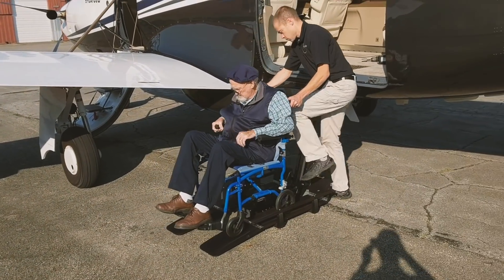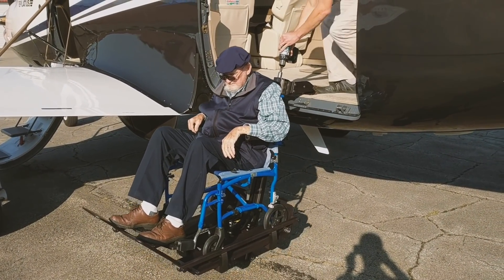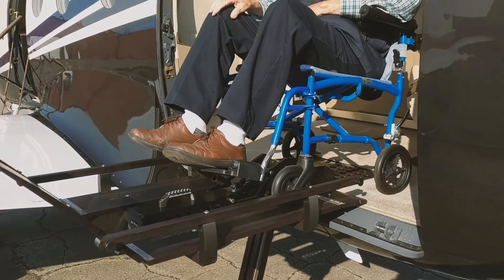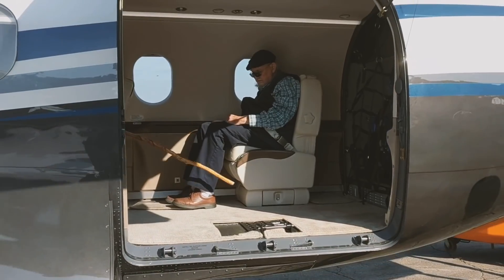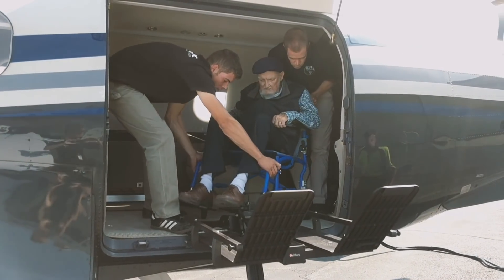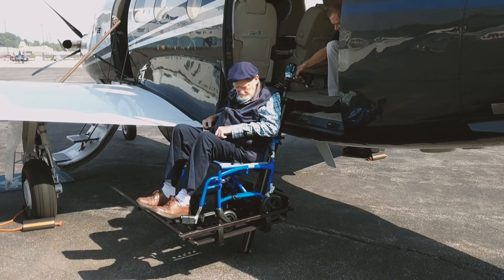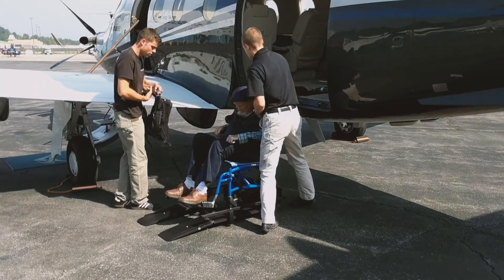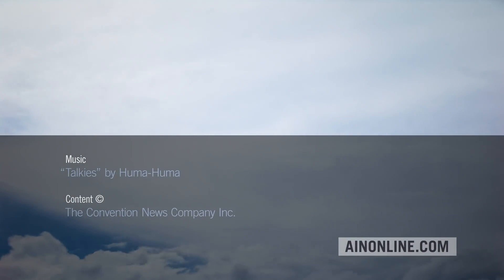PC-12 – Pro Star Lifts Wheelchair Passengers Into the World's Greatest Single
Pro Star, the Authorised Pilatus Centre in New York, has developed a system for lifting a person in a wheelchair into the PC-12 through the large cargo door. Gideon Clement, pilot and industrial designer, thought up the simple lifting system and had it patented: the lift is temporarily mounted on the seat mounting bar right beside the cargo door. The wheelchair can be attached to an aluminium platform using a harness and then hoisted into the aircraft by means of the mechanical lift. There is no requirement for any special approval as the system is not a permanent fixture of the aircraft. The folding lift fits inside two carry bags and can be taken on board as simple baggage.